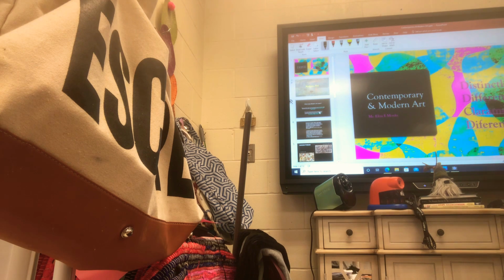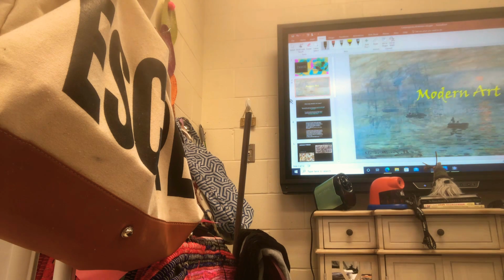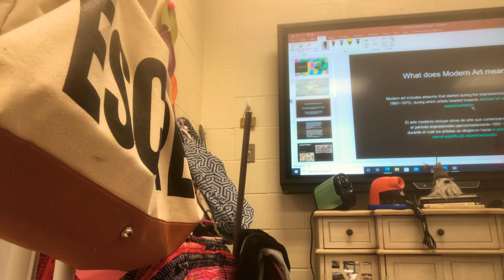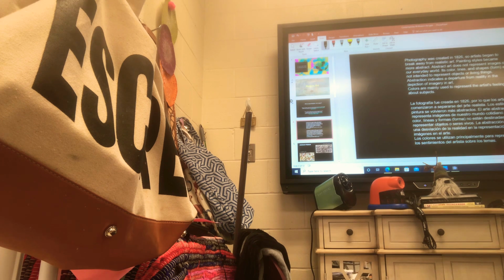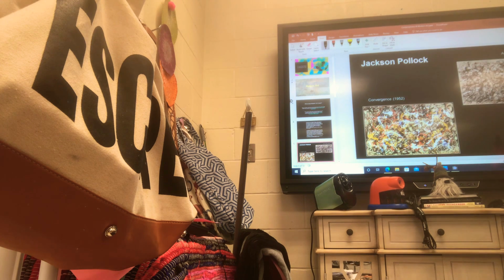Contemporary/Modern Art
5th Grade